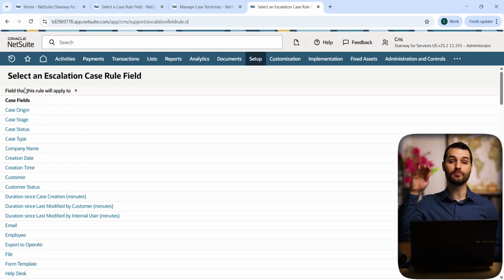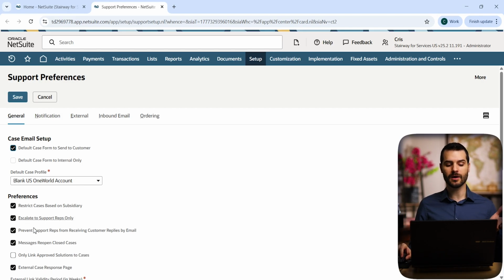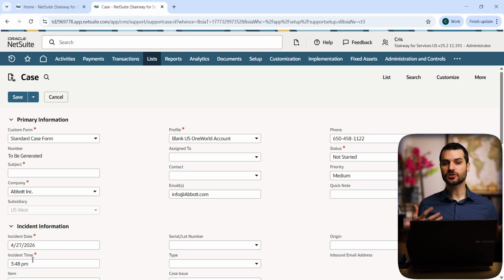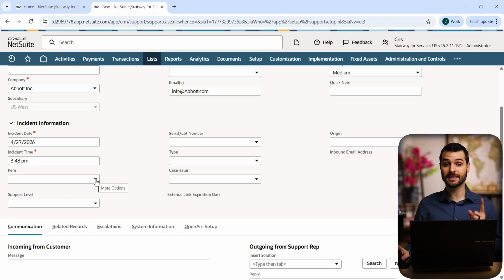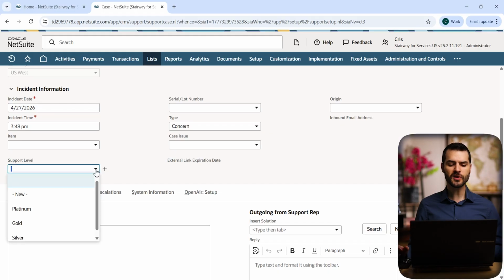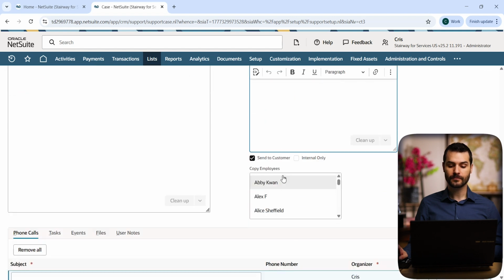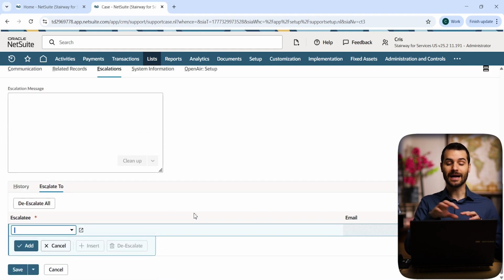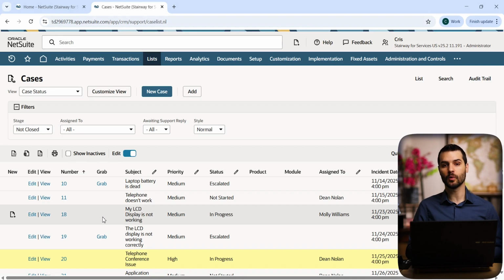NetSuite Support Cases Tutorial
In this video, I explain how to configure and use Support Cases in NetSuite. If you're interested in more NetSuite courses, check out:

Video Chapters:

00:00 - Intro
00:40 - Support Setups
06:24 - Support Case Record
13:55 - Support Case Lists
15:04 - Additional Data
17:12 - Outro